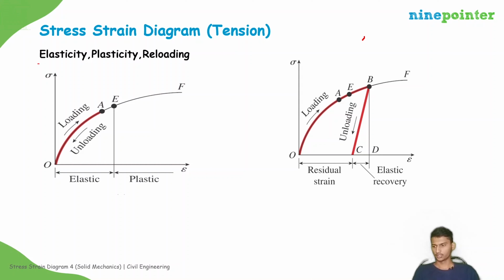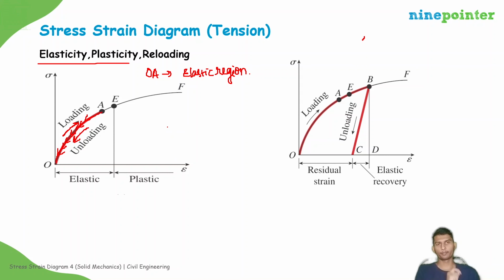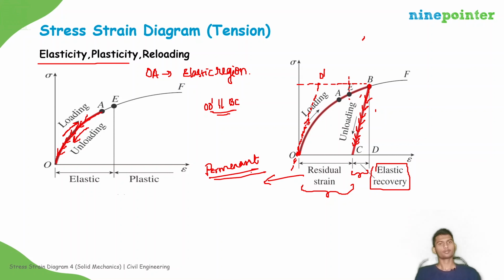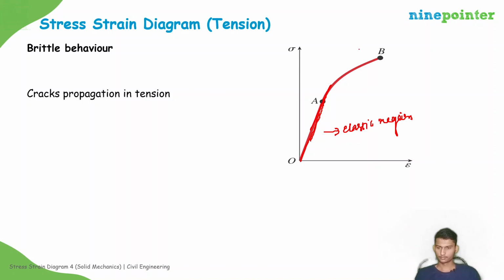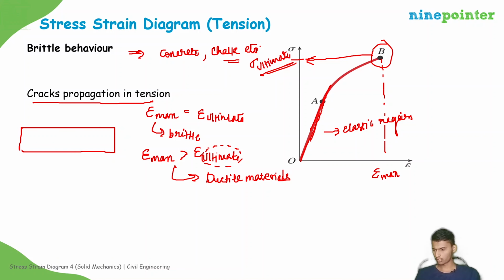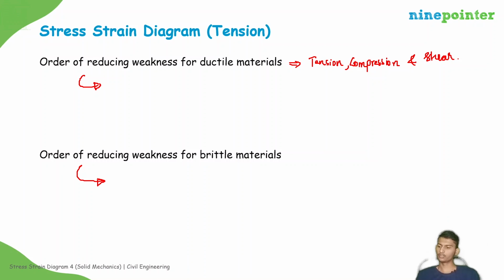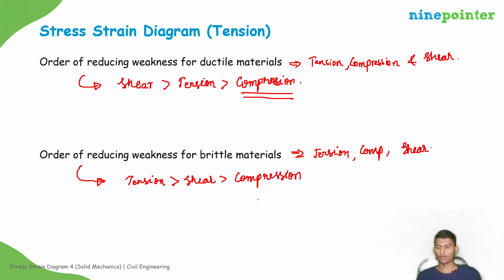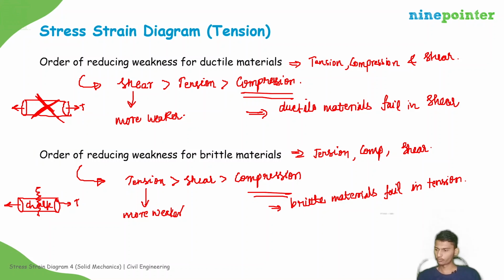L-40 | Civil Engineering | 2nd Year | Solid Mechanics | Stress Strain Diagram 4 | ninepointer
Stress Strain Diagram 4 (Solid Mechanics) | Civil Engineering